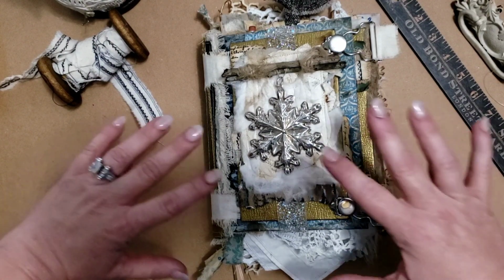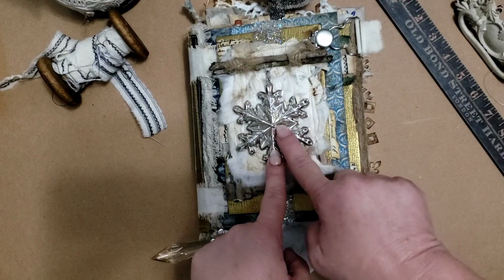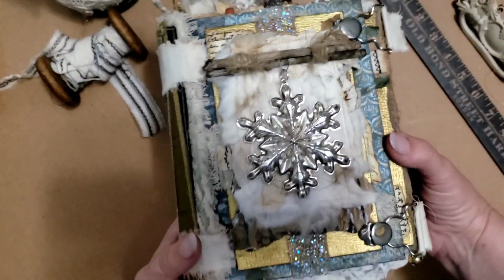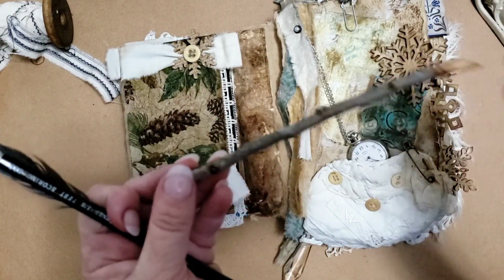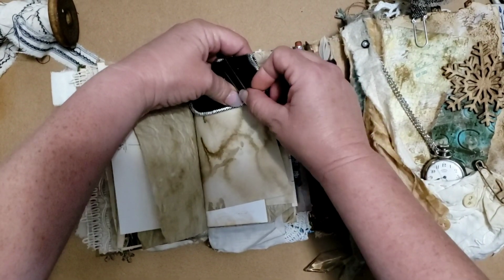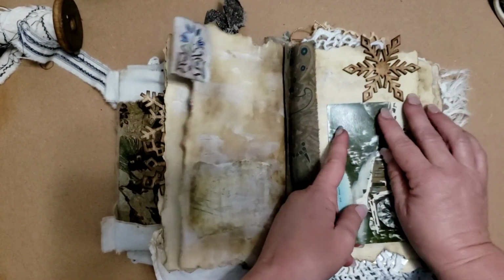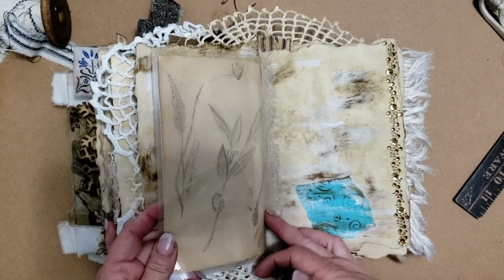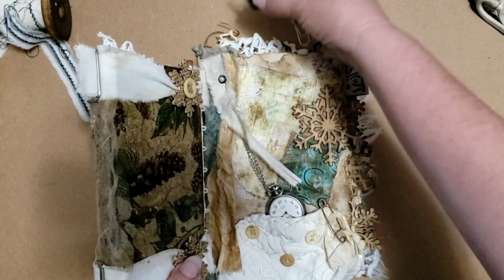An Old World Winter (Junk Journal made with a collectible Sterling Silver Snowflake)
This video is not intended for under 18yrs of age.
Thank you so much for taking the time to watch my video.  If you have any questions please let me know.
Much love- Tonya